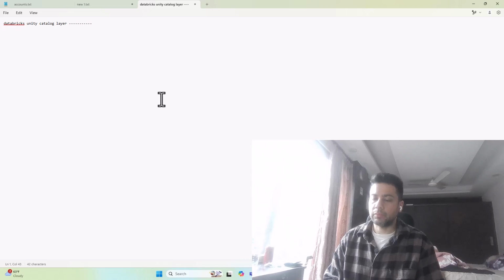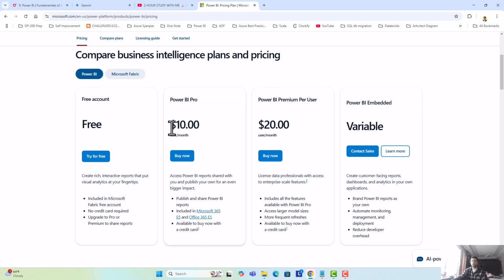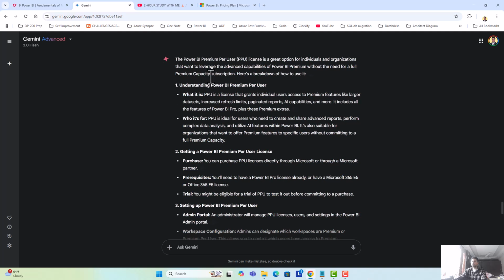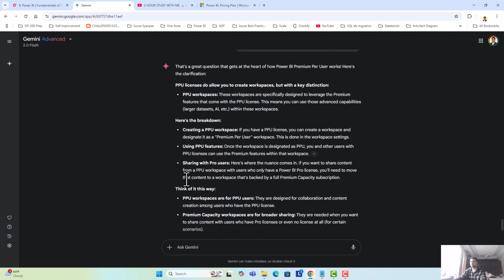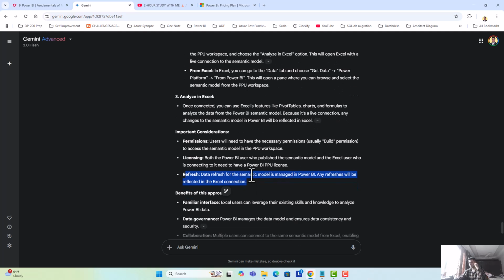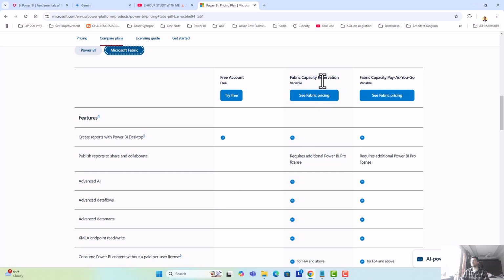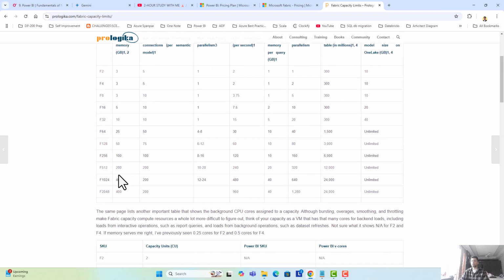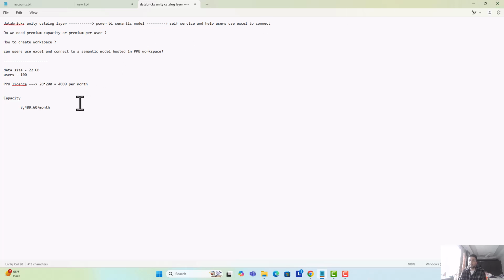How to choose power bi premium plan or fabric plan ?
We brain storm on choosing the right plan for PBI Premium or Fabric

Please put your suggestions/questions below.